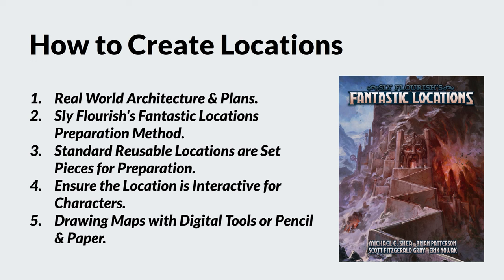MAPPING ADVENTURE LOCATIONS - Game Master Preparation #10 🔴4k LIVE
This live stream video discusses creating fantasy locations as part of game master preparation. The secrets to creating a fantastic location in a roleplaying game adventure or world. I will present Wilderness locations and the specifics behind these different types of regions. This is a game master guide and preparation method providing advice on: inspiration for creating locations, how to create locations, location details and information, specific location layouts, miscellaneous recommendations and references. None of this content is official. I refer most of my comments back to role playing games. Mapping out adventure locations. The video starts at ?

This series of 8 classroom sessions for the Game Master aims at providing you with all the tools, tips, tricks & strategies you need to prepare a roleplaying game campaign.

Lesson One: Adventure Building.
Lesson Two: Building Non-player Characters.
Lesson Three: Building Monsters.
Lesson Four: Creating Locations.
Lesson Five: Creating Magic Items.
Lesson Six: Learning to Improvise.
Lesson Seven: Creating Skill Challenges.
Lesson Eight: World Building.

The 8 sessions span across a period of 2 months (1 session per week), with each session lasting between 1.5 and 2 hours.

xxxxxxxxxxxxxxxxxxxxxxxxxxxxxxxxxxxxxxxxxxxxxxxxxxxxxxxxxxxxxxxxxxxxxxxxxxxxxxxxx

xxxxxxxxxxxxxxxxxxxxxxxxxxxxxxxxxxxxxxxxxxxxxxxxxxxxxxxxxxxxxxxxxxxxxxxxxxxxxxxxx